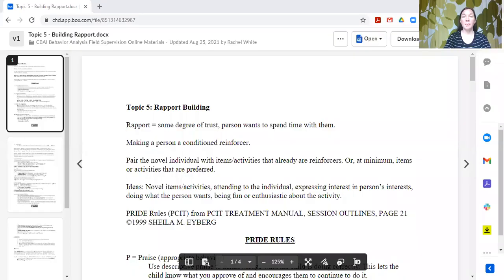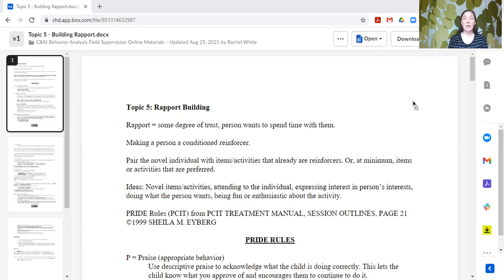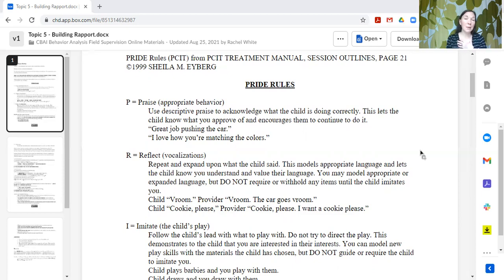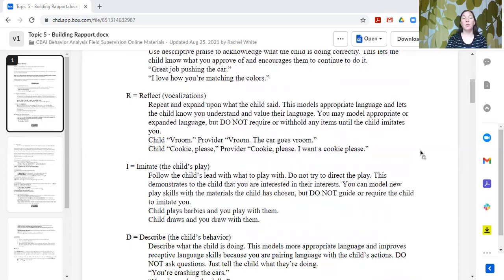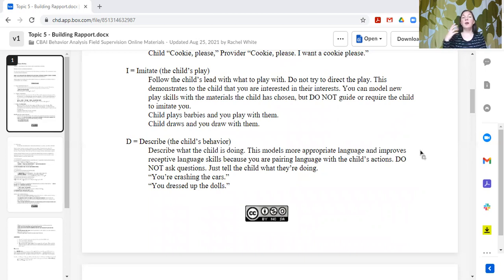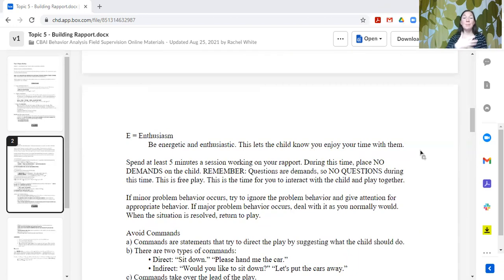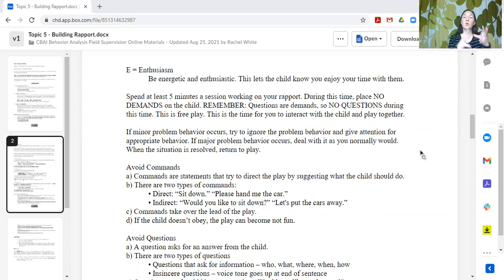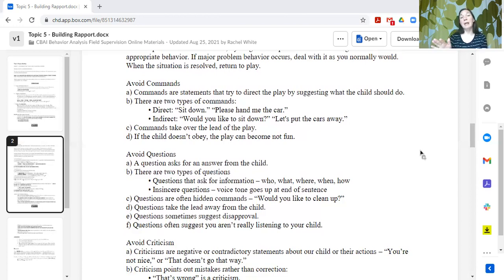Supervision Curriculum: Topic 5 Building Rapport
Topic 5 covers building rapport with learners. The Supervision Curriculum for Behavior Analysis is available as an Open Access Resource for supervisors to use when preparing trainees for taking the national certification exam. These topics provide content to cover the required field supervision hours, including activities for unrestricted hours.